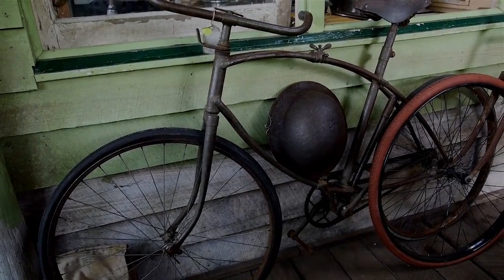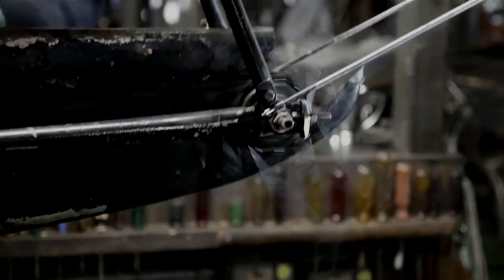The Spokesman on Vimeo